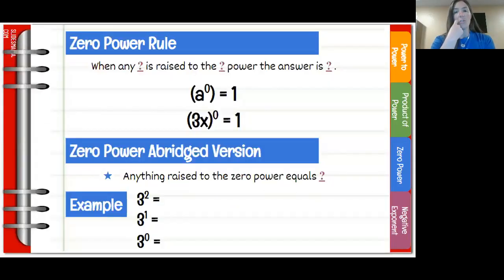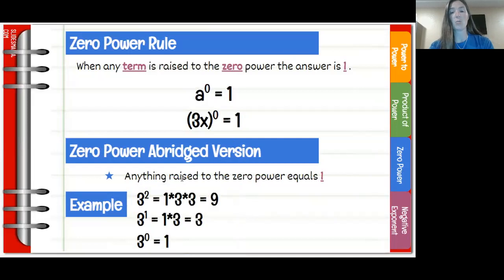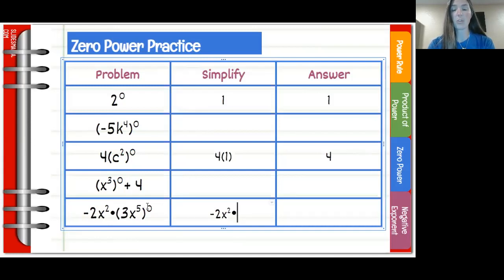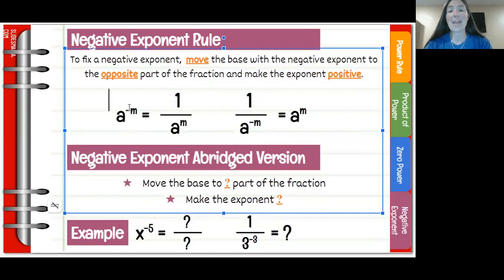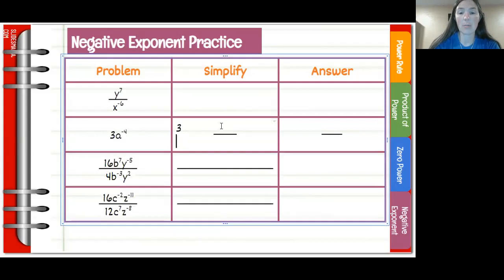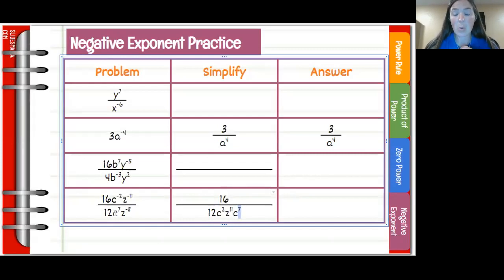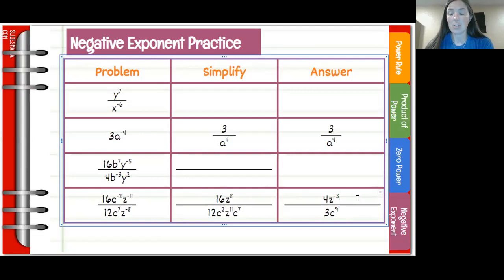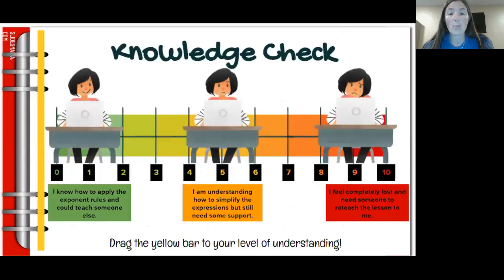Simplifying Exponents (Negative Exponents and Zero Power)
This video does a quick review of how to simplify negative exponents and and exponent of zero.